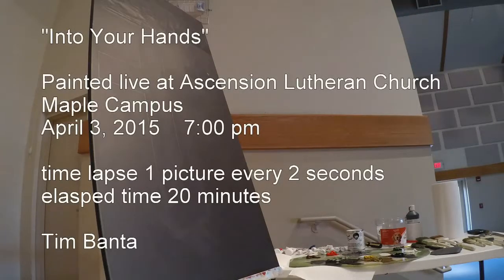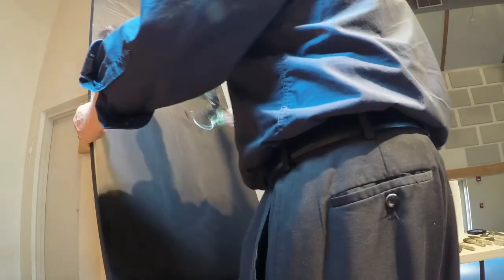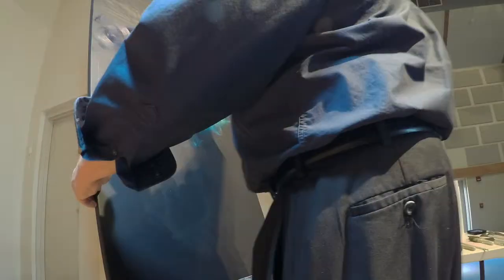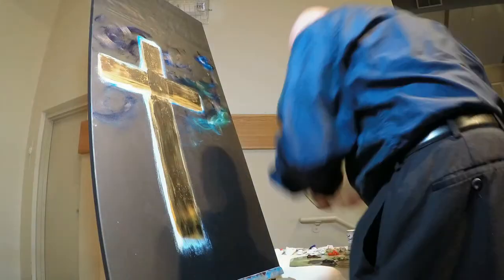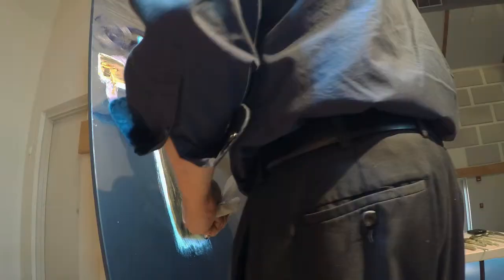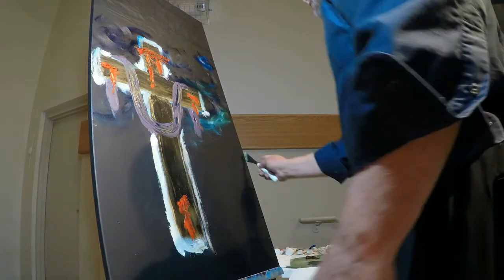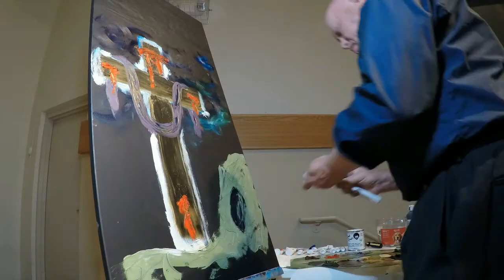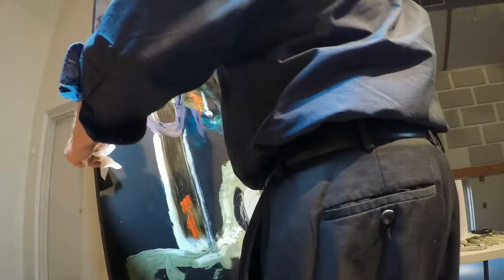Good Friday Painting